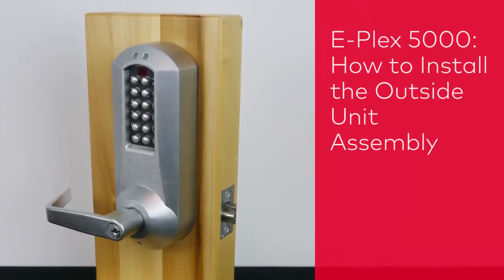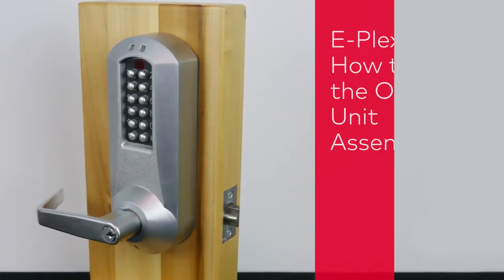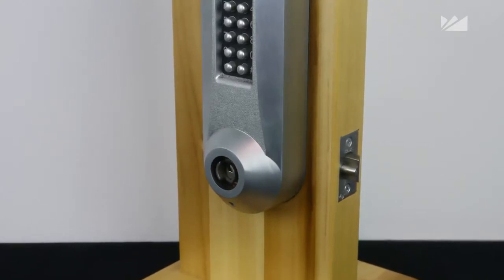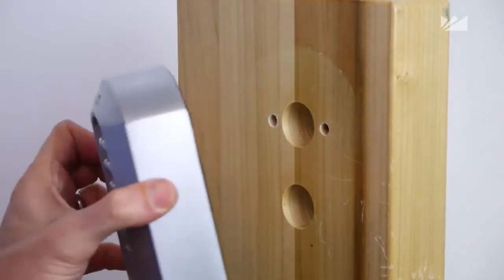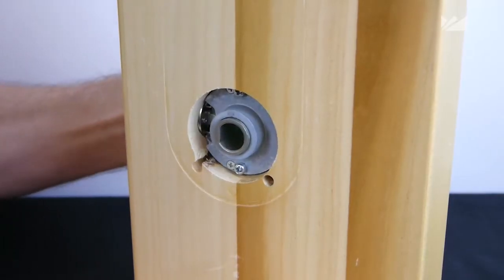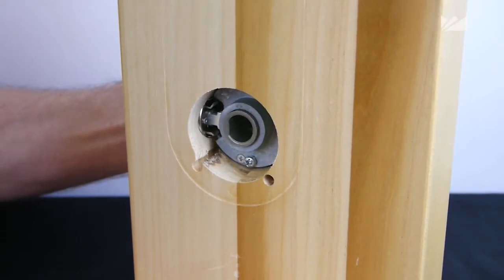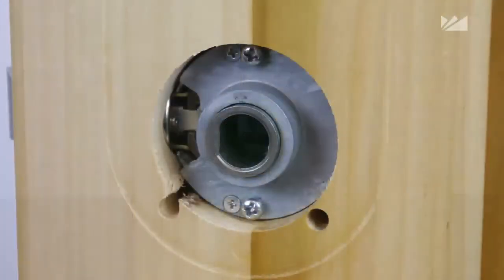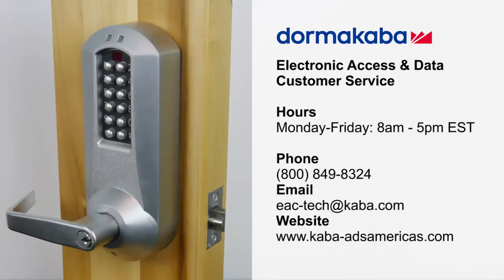E-Plex 5000 Series Lock - Outside Unit Assembly Installation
In this video we'll show you how to install the Outside Unit Assembly of an E-Plex 5000 series lock.

Before we get started, it's best to know that installing levers to the unit assemblies before mounting them may ease initial installation.

Insert the Outside Unit Assembly so it's flush against the door. You may need to depress the latch slightly. Ensure the red collar is seated in the top left mounting hole.

The drive unit must engage the latch unit prongs, and the shoe retractors must engage the latch unit tailpiece as shown.

This concludes how to install the Outside Unit Assembly of an E-Plex 5000 series lock. For Customer Service contact dormakaba.